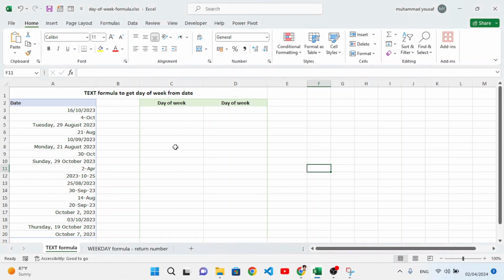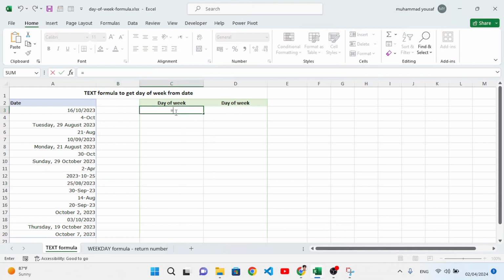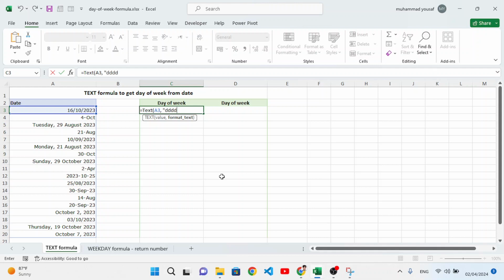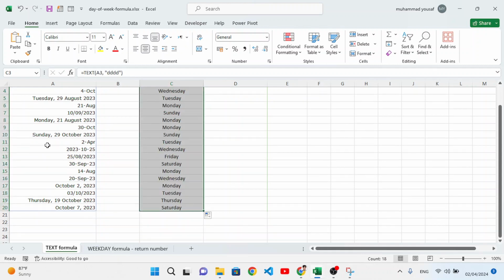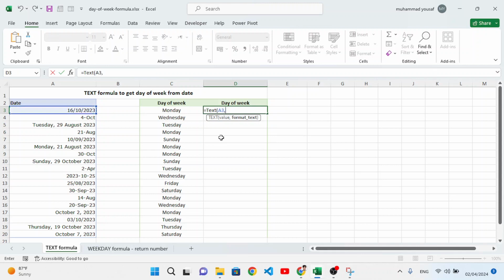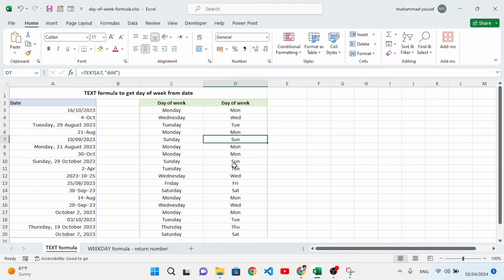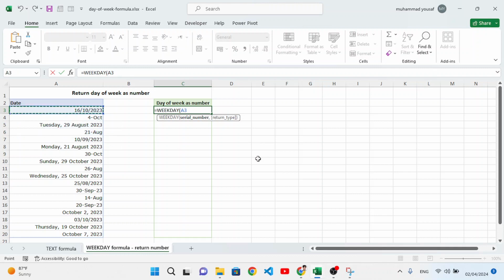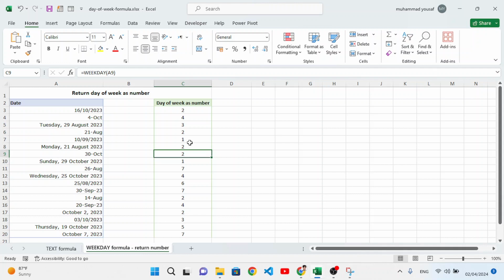Excel Formula to Get Day of Week from Date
In this video, we'll explore different methods to extract days of the week from calendar date in Excel such as formulas and custom number formats.
Get day of week from date using TEXT formula.
Find day names with WEEKDAY formula.